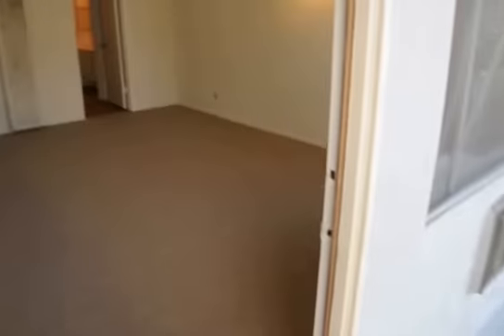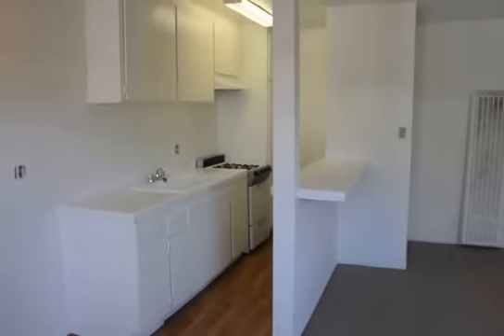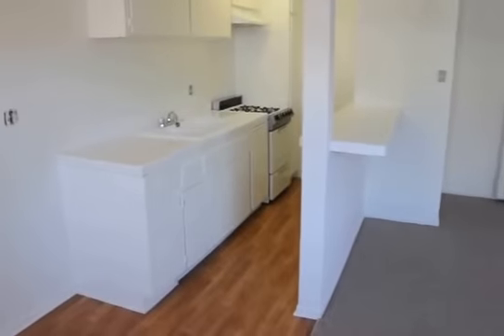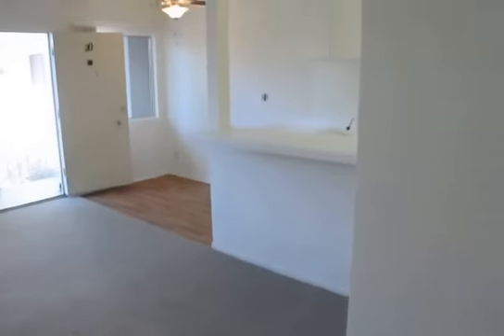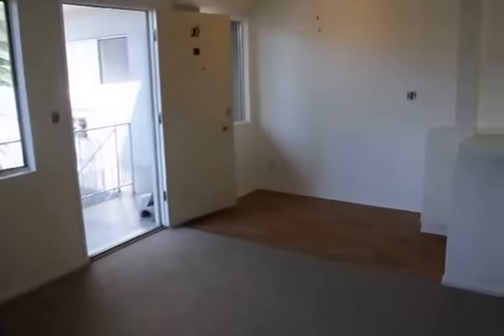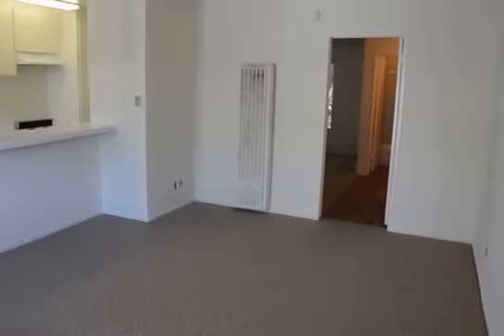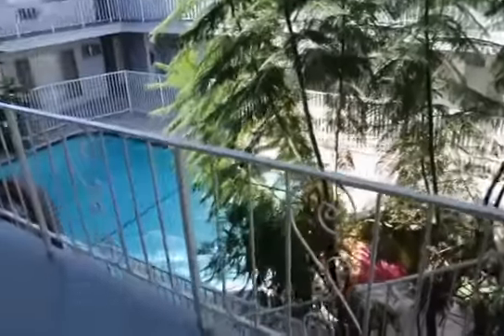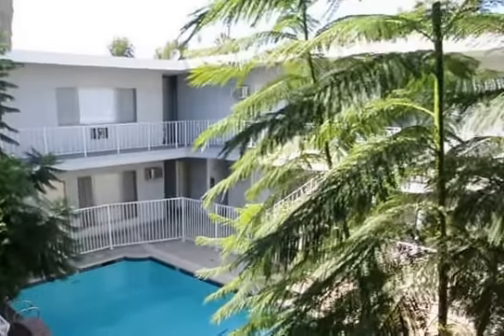PL4522 - Studio City Adj. 1 Bed Apartment For Rent!